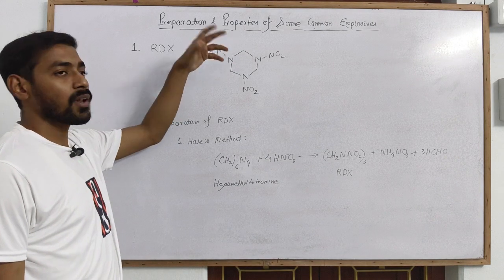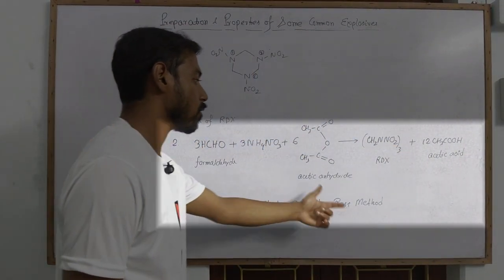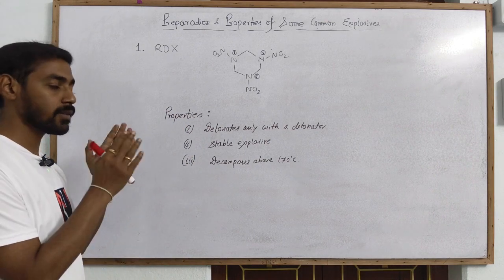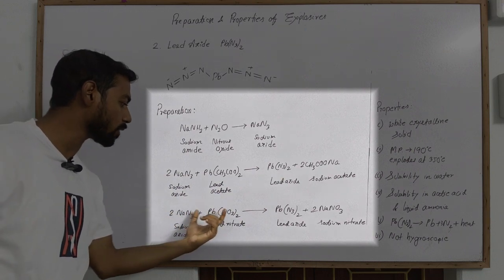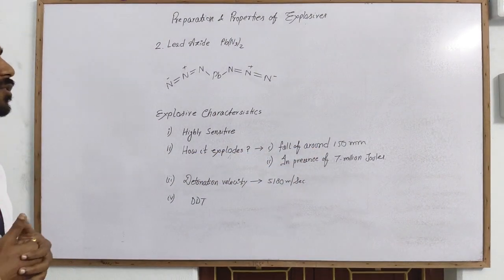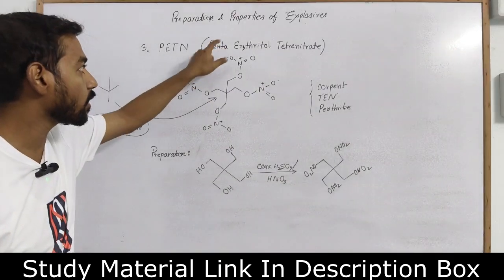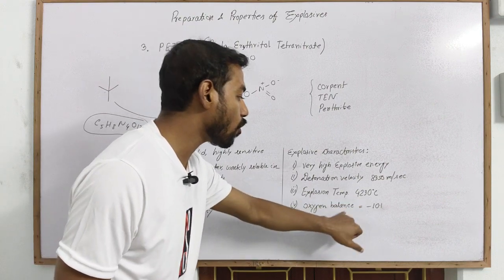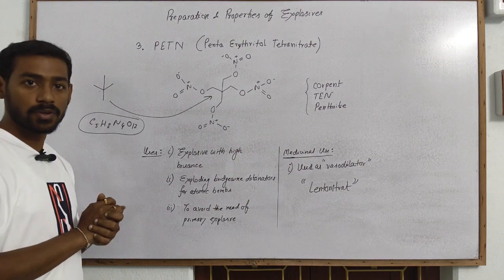CBCS Chemistry/ Chemical Explosive/ Part-III/ Preparation & Properties of Important Explosives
Here we have discussed about preparation & properties of some important explosives.

1. RDX
2. Lead Azide &
3. PETN

This NS Institute has been founded on 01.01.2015 to facilitate the enthusiastic aspirants with the highest level of expertise to achieve success in educational and professional careers through gathering the best knowledge. Today's world is changing in second and there is no compromisation with knowledge. This NS Institute will guide you with all updated and specialised hands-on preparation for each field of success.

The most important of "NS Institute" is the philosophy, which says that "Novel Of Success". To make this agenda successful, this institute not only provides the best coaching but also special attention to each student. NS Institute will be perfect choice for those who are having not only the dreams but also the wish to achieve that by practicing more, more and more.

About Us:
Regardless of a student background NS Institute will help all by giving a strong platform to prepare for different type of examinations. We guide you from east to west and north to south, which will translate your skills into success.

Our Aim:
If you know least but want to know the last, then this is the prefect place for you to enlarge your world of knowledge. This NS Institute welcomes you with the commitment and dedication to guide you through the most relevant path to fulfill your dream.

Vision:
To come out as an educational group that aims to provide the Excellence in education to enhance the knowledge growth of our society by encouraging the young minds to discover beyond their level which helps them to ensure their successful career and lead the country to make another step of producing talent.

Mission:
To give the best output by creating an education friendly environment with relevant strategy and the scientific approach and also to provide the best service in the field of eductaion with the help of modern technology with the aim to convert the young skills and talents into success in their educational and professional career.

Our Skills:
Systamatic Teaching and Regular Assignment:
The coaching at NS Institute will provide the most systamatically designed programme and the best teaching methodology through most relevant path of communications with students. As in our today's life we are having several doubts with a volatile memory, this Institute has designed neseccary ingredients of doubt clearing as well as revision sessions for a better understanding.

Study Materials:
This NS Institute will provide the easiest way to pick you up to the highest level of depth and understanding the core of science. The study materials are designed systamatically and scientifically along with easy, challenging and tricky problems for your step by step growth of knowledge.

Regular Tests:
The best method to examine you to let you know what you understand. This NS Institute will give several mock and unit test papers of multi-conceptual problems and solutions preapared by our experienced faculty members which strengthen your understanding and applications of concepts and fundamentals.

For any query:
(Feel Free To Dial)